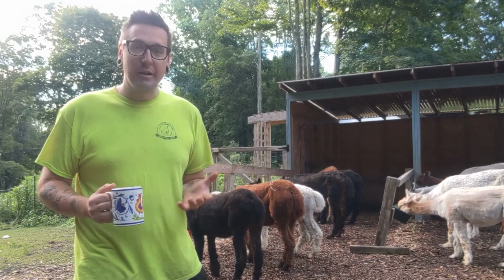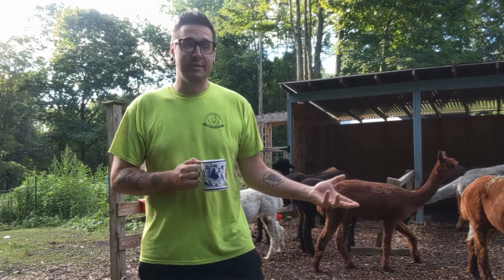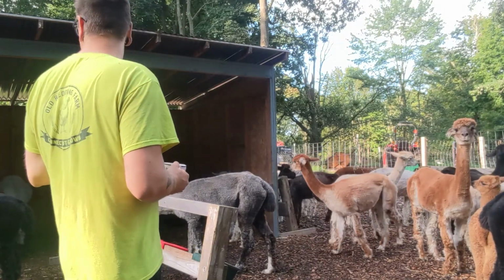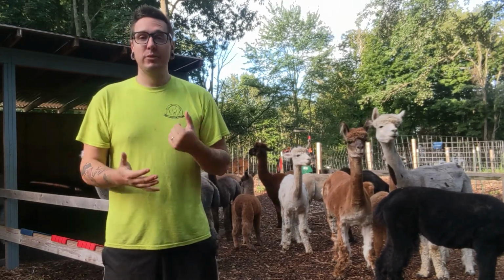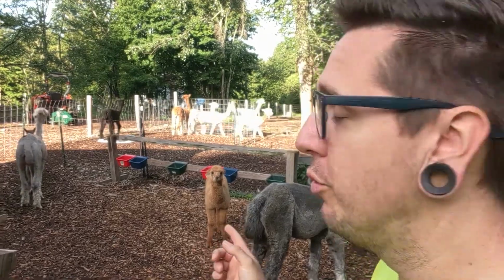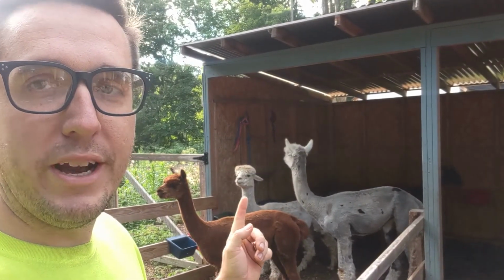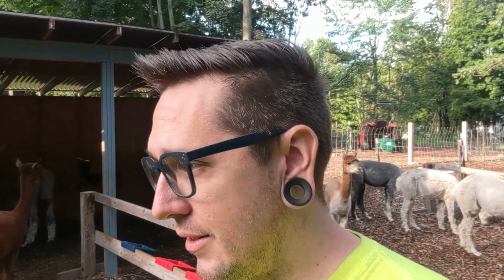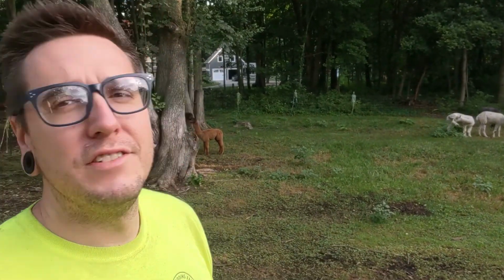Alpaca Breeding 101 | Will We Have Any More Babies?